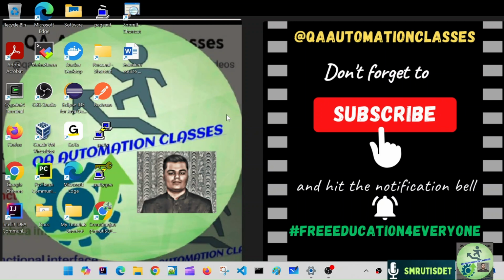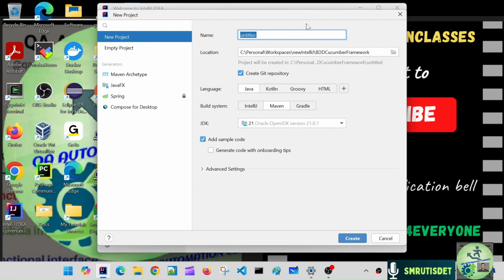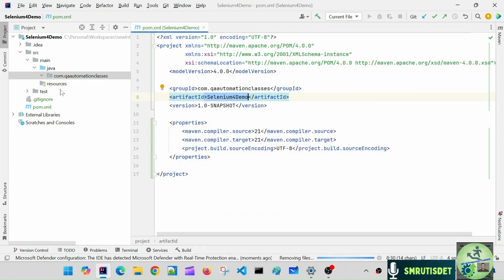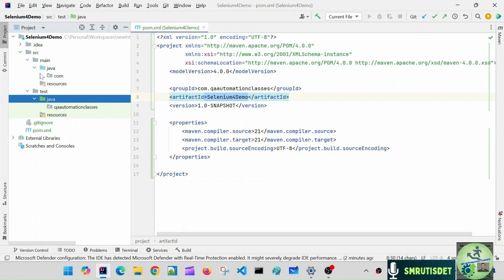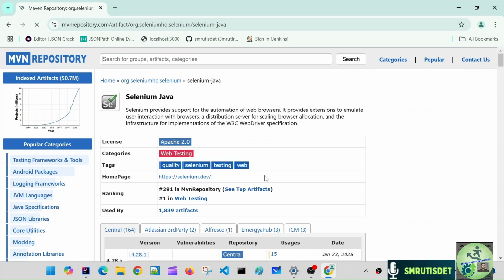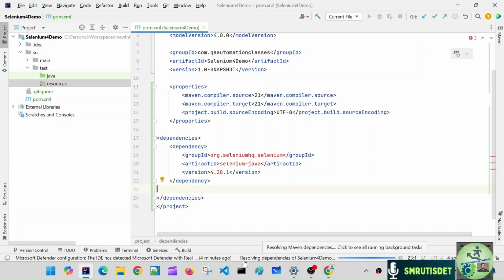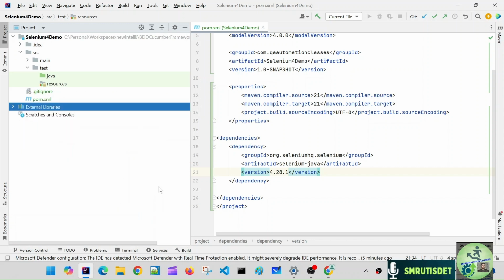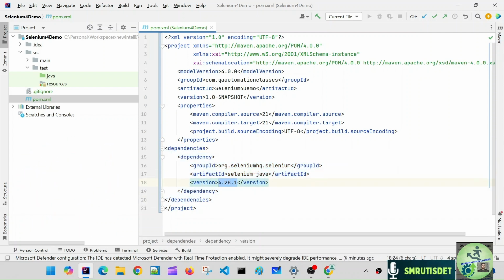3.Selenium 4 Project Set up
In this video we will set up the project in local computer.